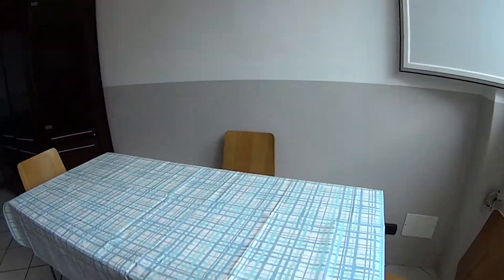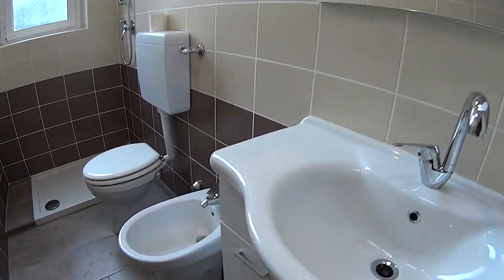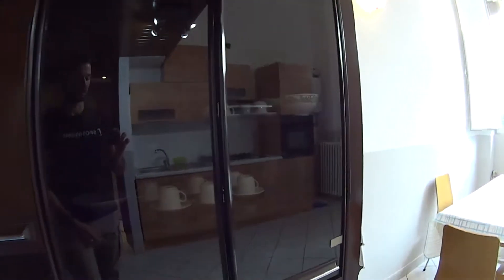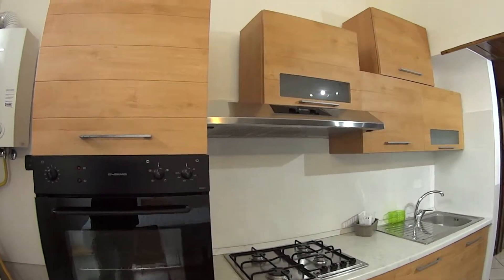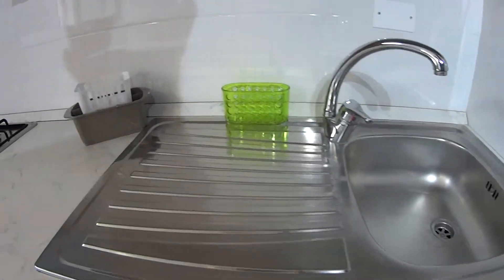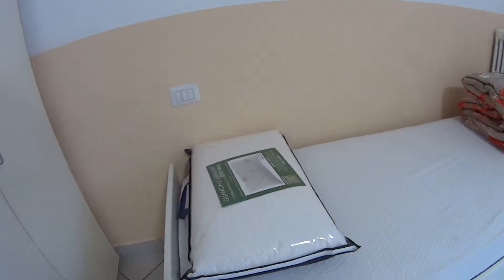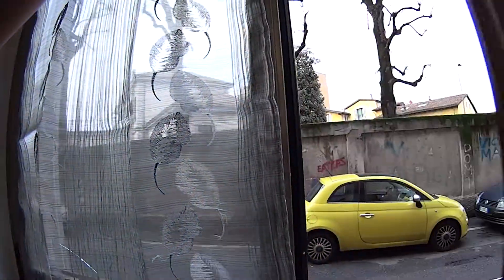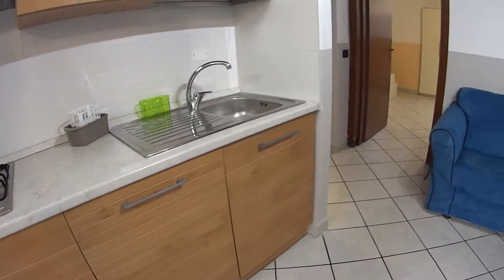Beds for rent in 1-bedroom apartment in Gallaratese - Spotahome (ref 202905)